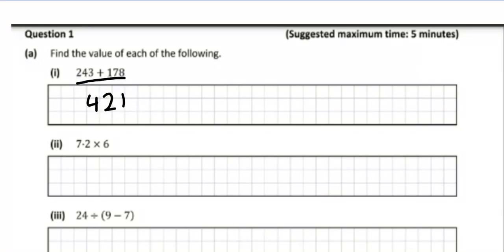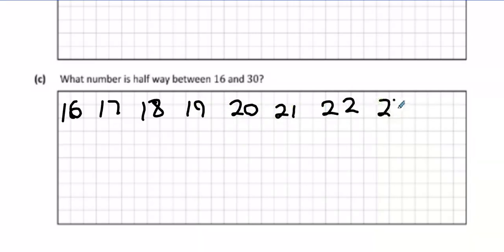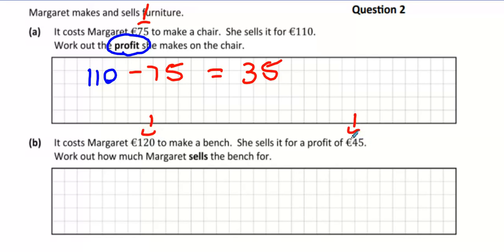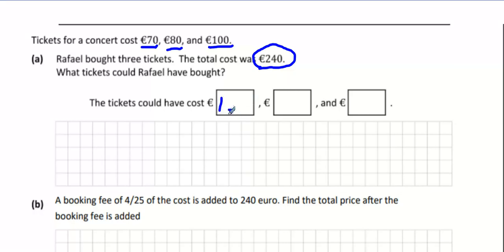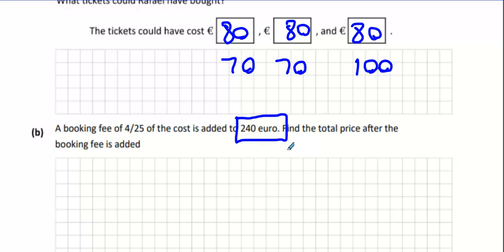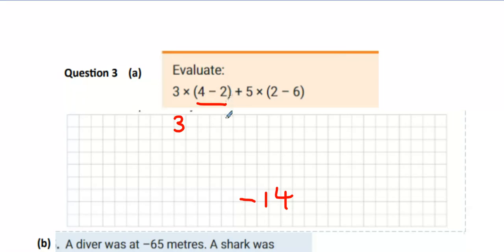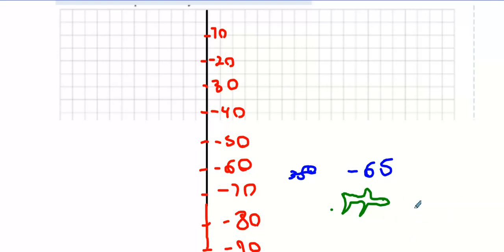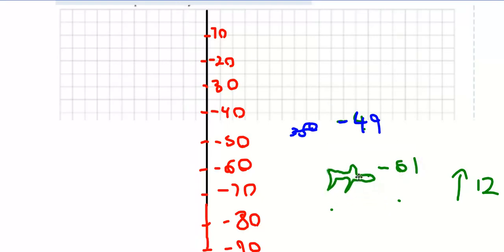1st xmas test part 1